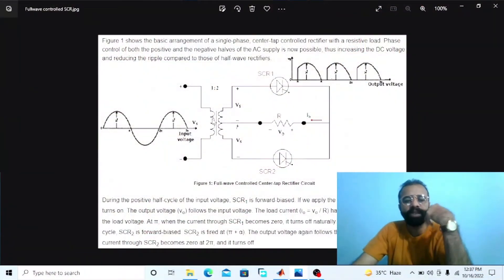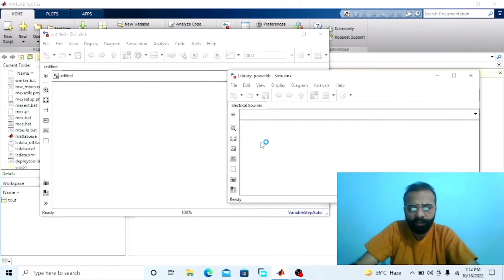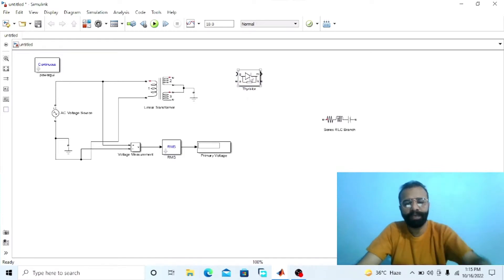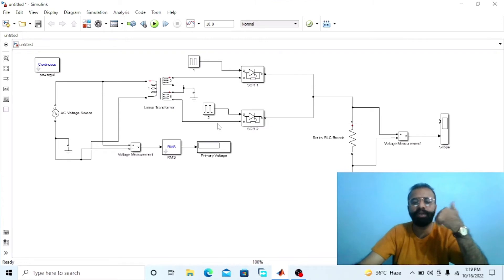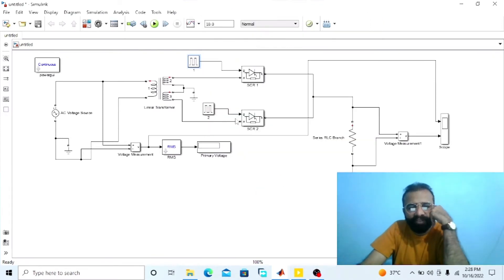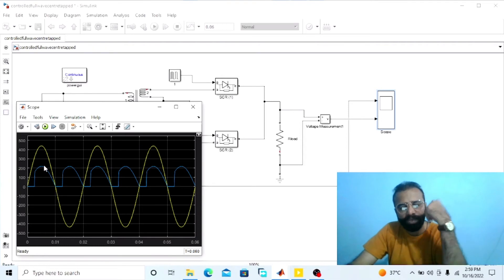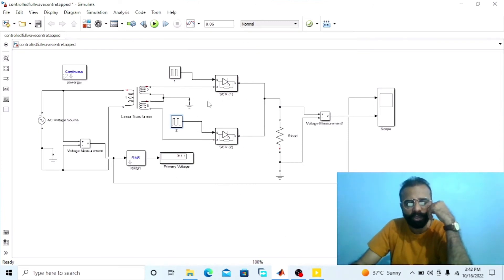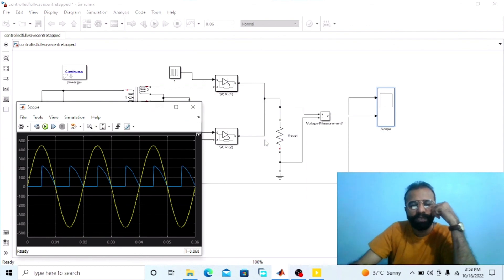Full Wave Center-Tap Controlled Rectifier using MATLAB Software | Full Wave Controlled SCR on MATLAB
(Full Wave Center-Tap Controlled SCR or Rectifier):

During the positive half cycle, thyristors T1 is forward biased, and thyristor T1 is fired at ωt = α, then T1 Starts conduct the current and input voltage appears across load. At ωt = π, the current through T1 becomes zero, and then turned off.

During the negative half cycle of the input voltage, thyristor T2 is forward biased; while T1 are reverse biased. When thyristor T2 is fired at ωt = π + α, then T2 Starts conduct the current and input voltage appears across load.
At ωt = 2π, the current through T2 becomes zero, and then turned off.